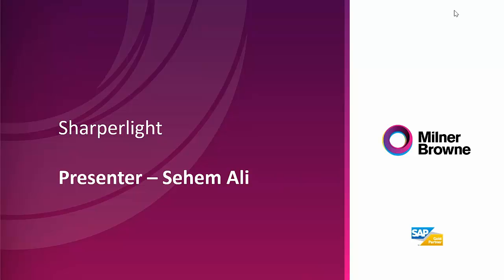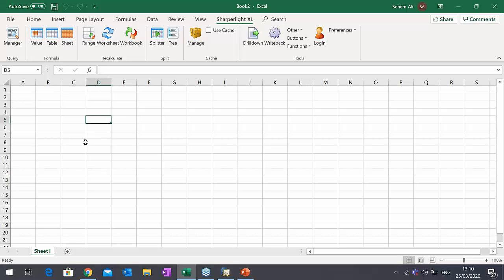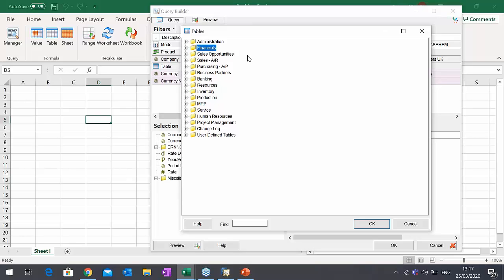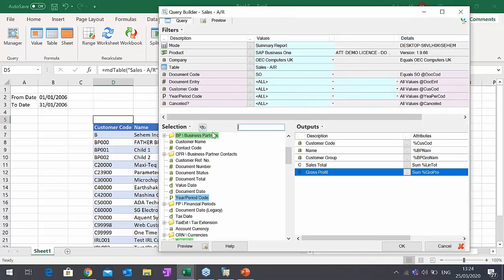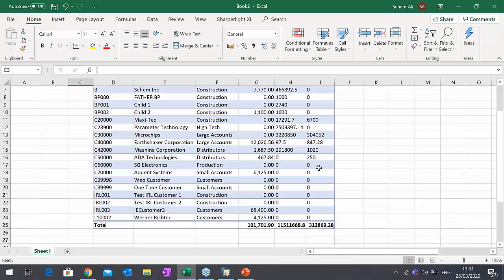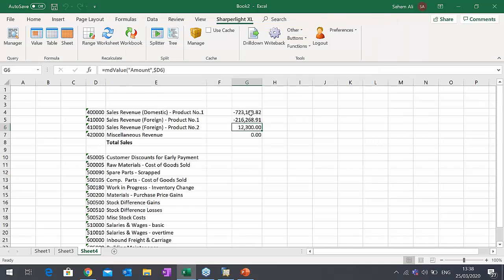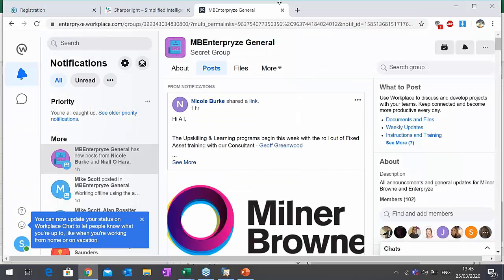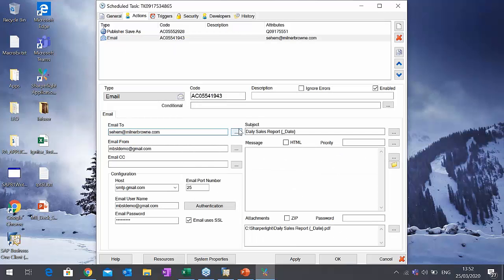Wednesday Webinars - Sharperlight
Our Consultant Sehem Ali takes us through everything you can do in Sharperlight & SAP Business One.